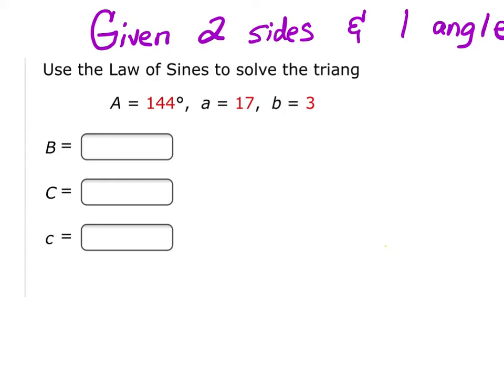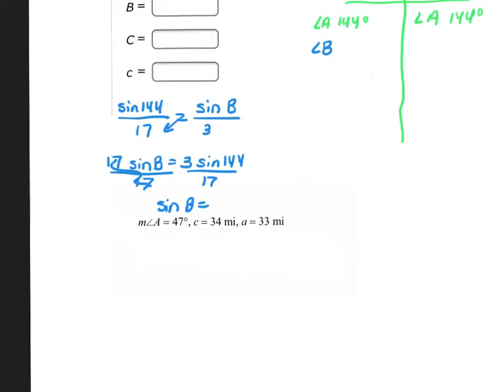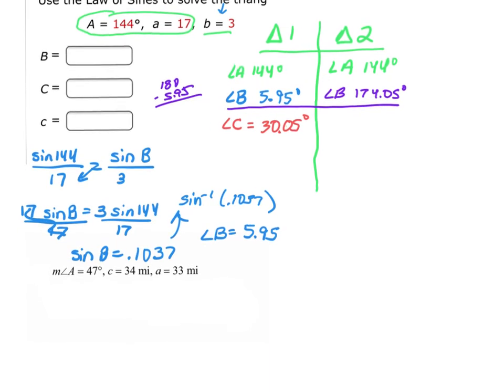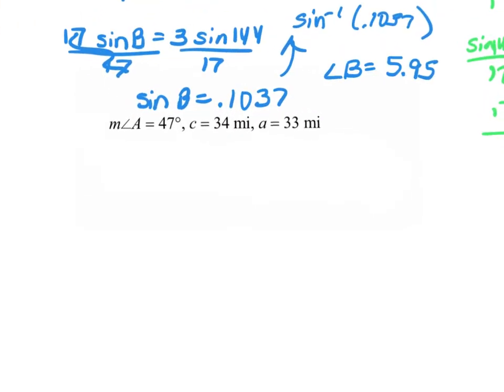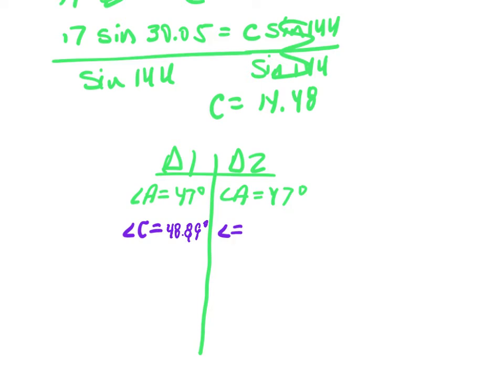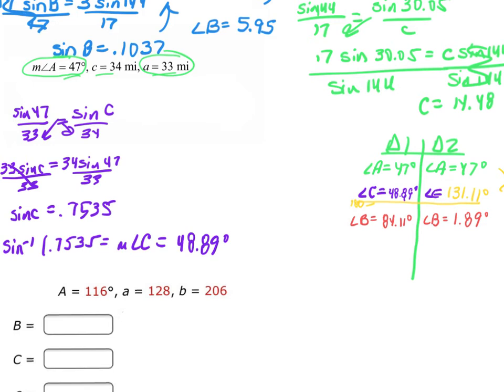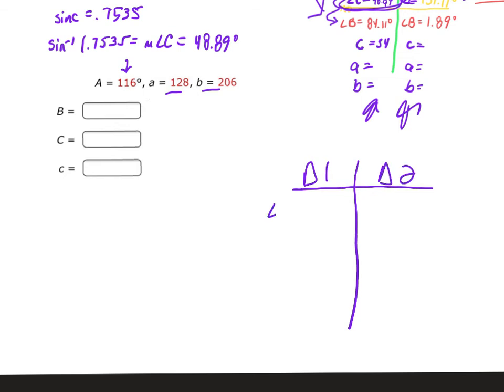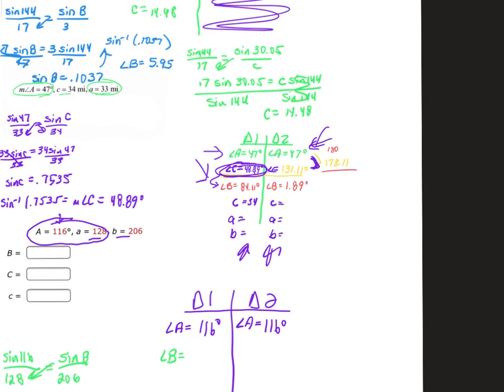1.27 PCH 6.1 Extra Examples